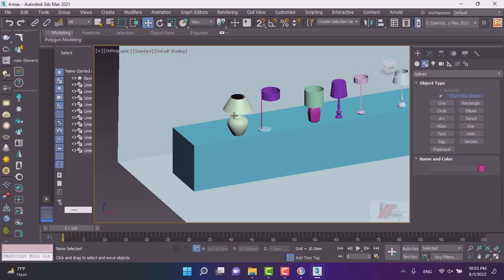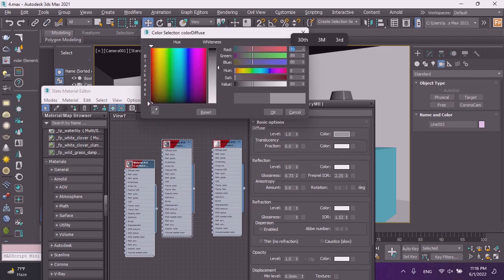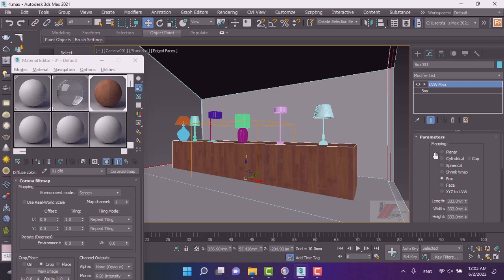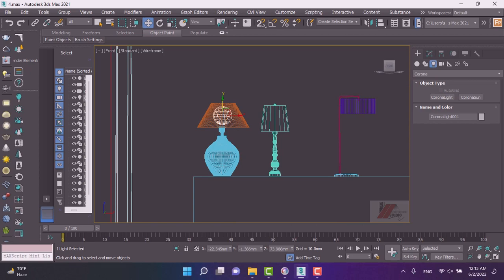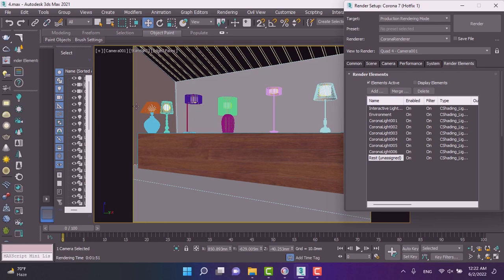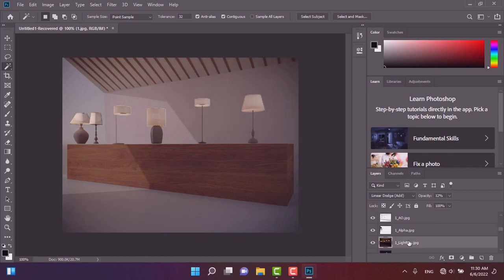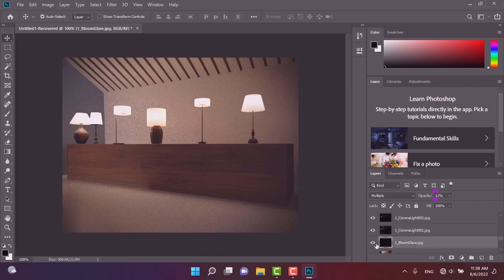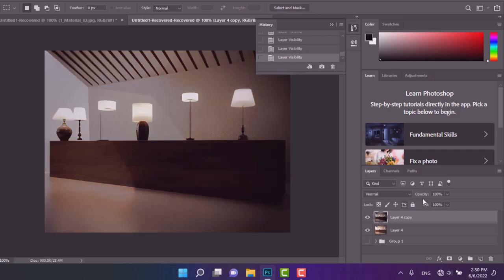Corona Rendering of Table Lamps in 3ds Max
I have made a model of lamps & table lamps in 3ds max,
 I have made these models of table lamps before and in this tutorial  I illustrate how to render the lamps in Corona Render and Post-production in Photoshop. Here I have focused on lighting and texturing  to get a realistic outcome. I have tried my best to explain the steps and procedure plainly.

you can see in this link modeling of Table Lamps in 3ds max which I made it before: